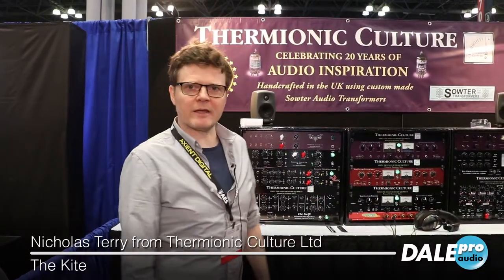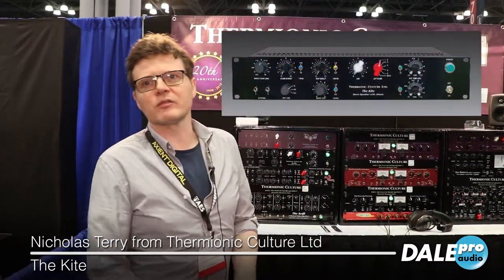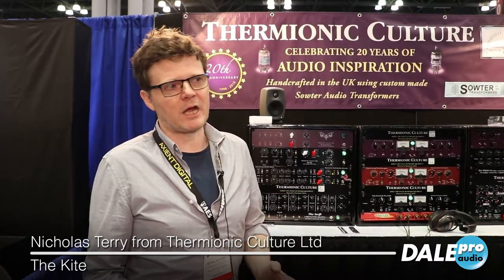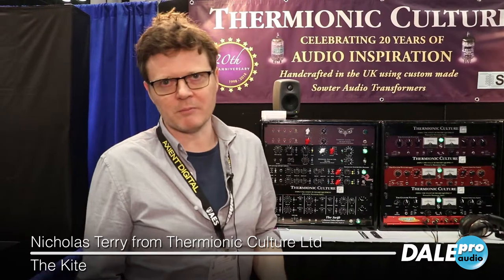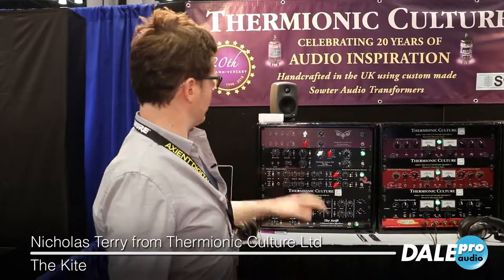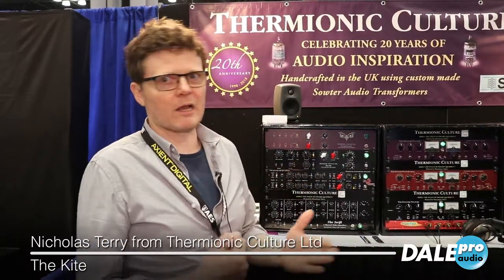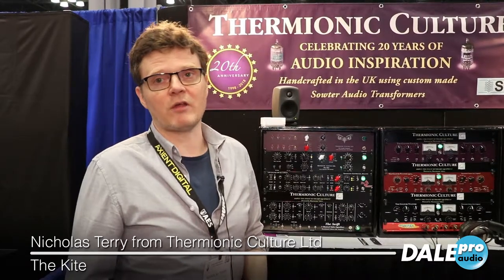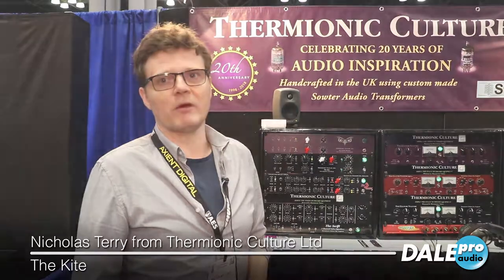Dale Pro Audio - Thermionic Culture "The Kite" EQ at AES 2018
Nicholas Terry of Thermionic Culture introduces the new EQ "The Kite" at the 145th AES Convention in New York.